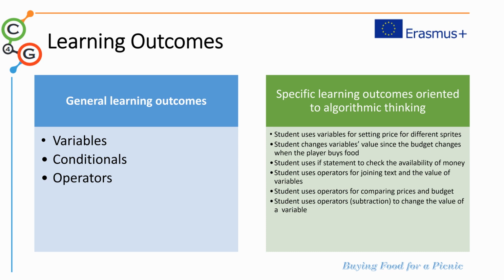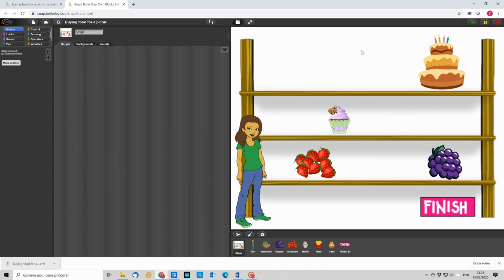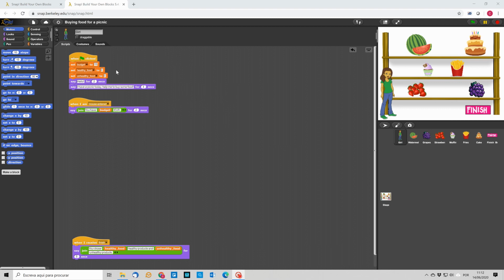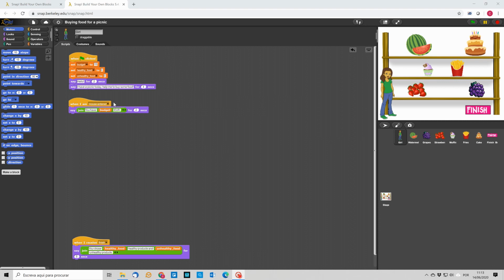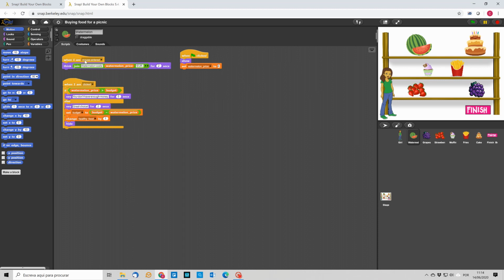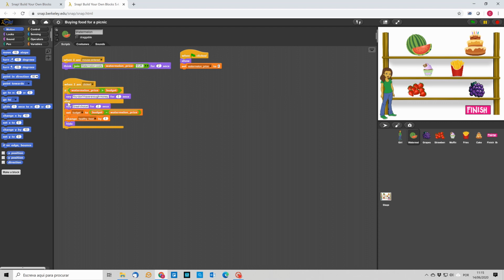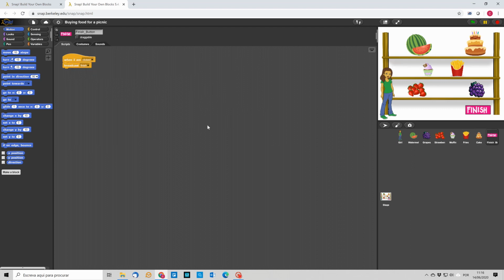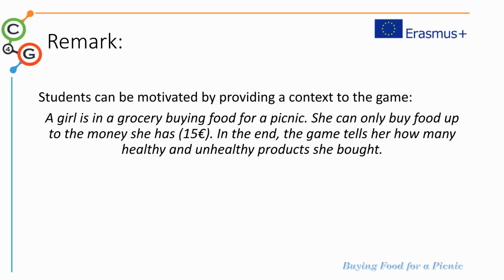LS 16 Buying food for a picnic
Learning Scenario n.16 - Buying food for a picnic
Students will learn how to work with variables: setting different starting values, using conditionals to compare variables’ value, changing variables’ value, using variables for counting (un)healthy food. In addition, they will repeat adding text, joining texts and if statement.